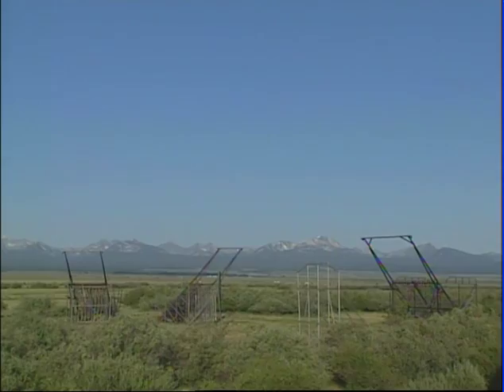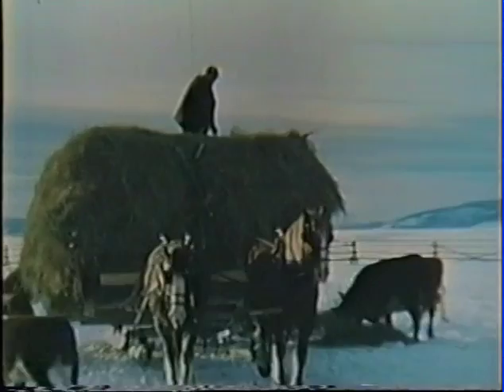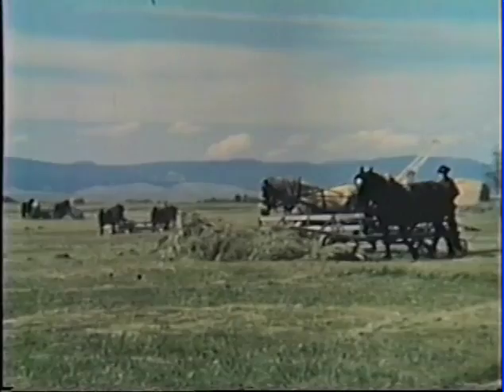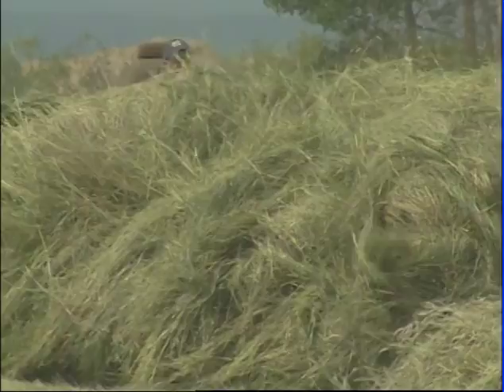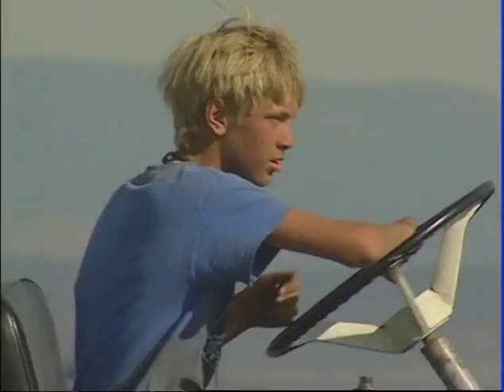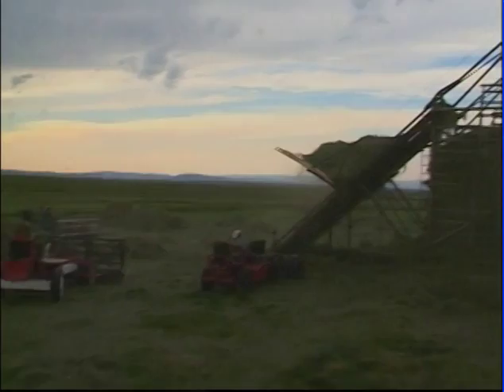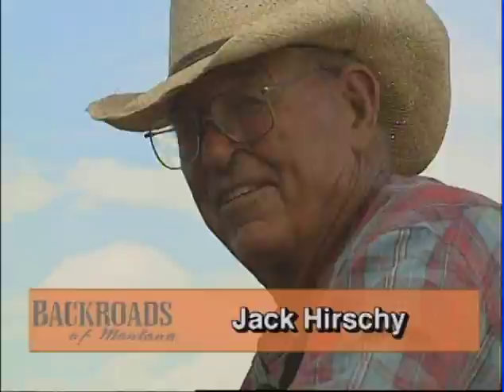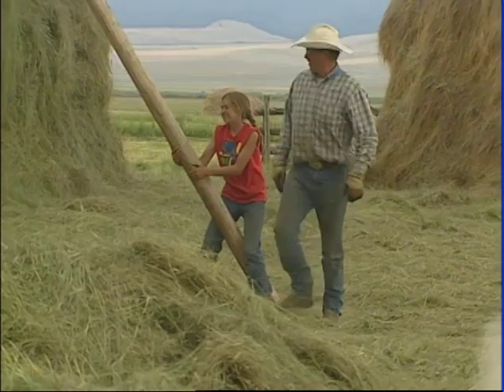Backroads of Montana - Big Hole Valley